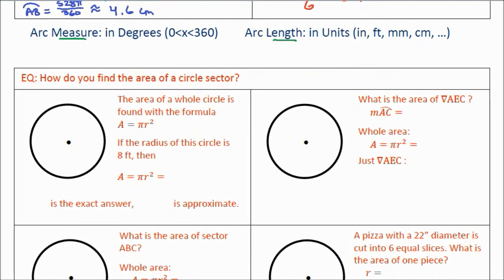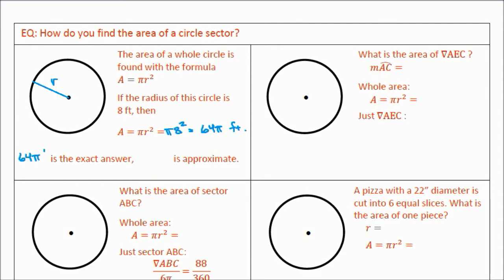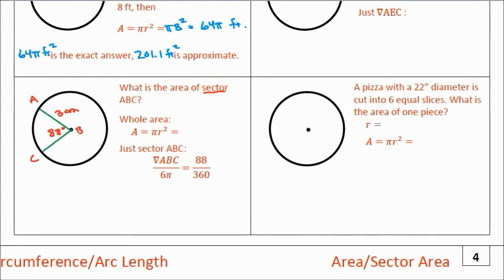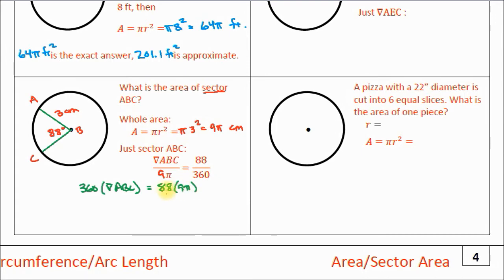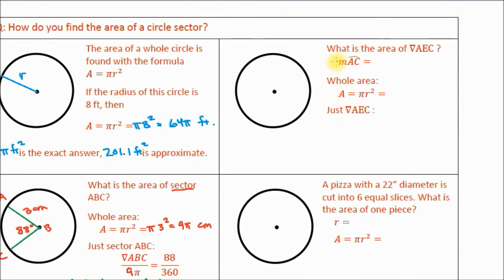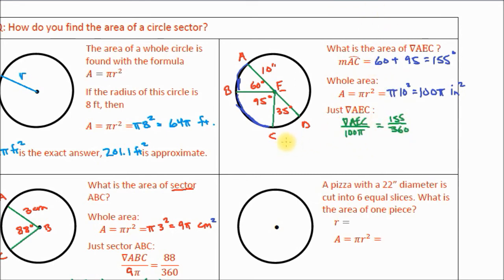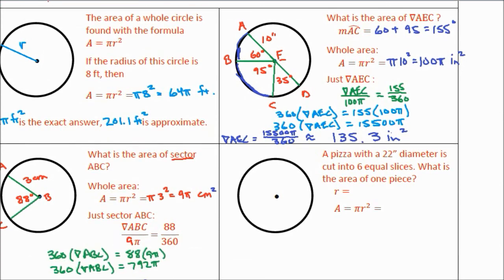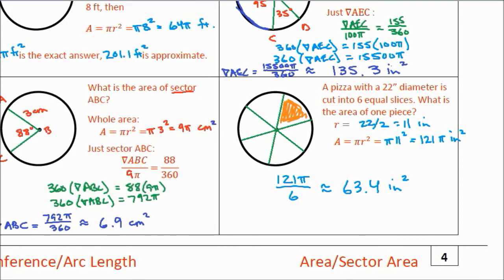IM2 Unit9 08 Area and Sector Area